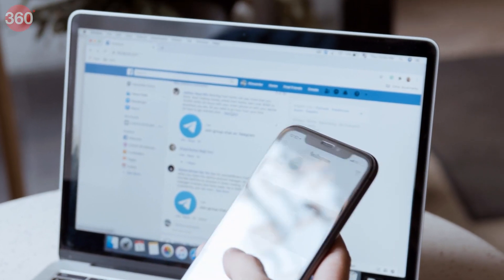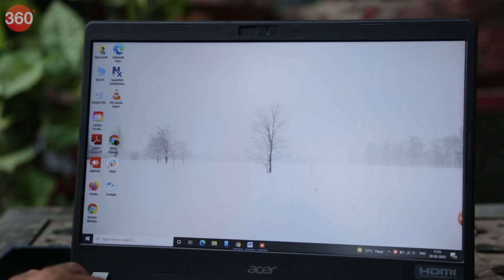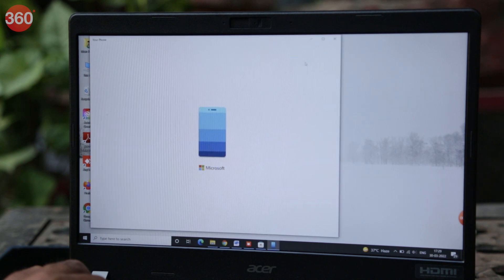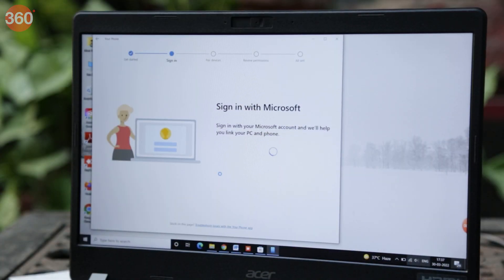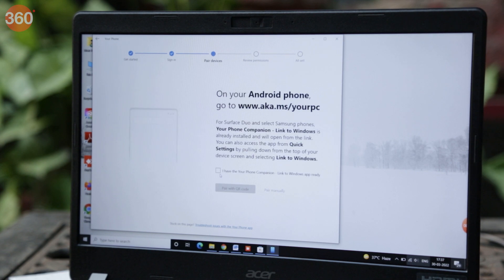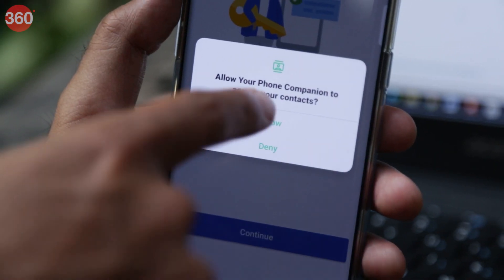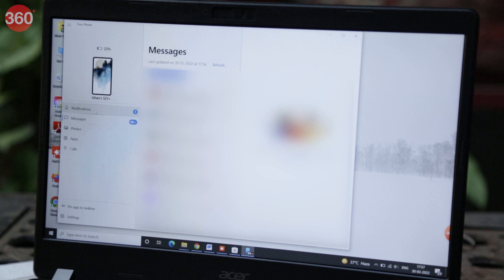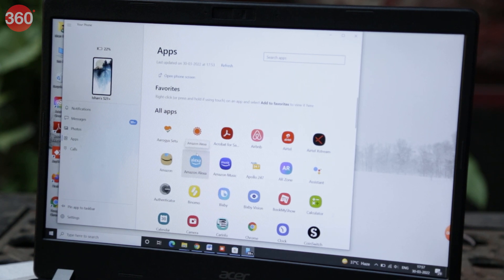How to Make Calls, Mirror Your Android Phone on a Windows PC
Taking calls or using your smartphone’s apps on a Windows PC is so convenient. You can even send text messages using your PC. Here’s all the steps you need to mirror your phone on a PC.